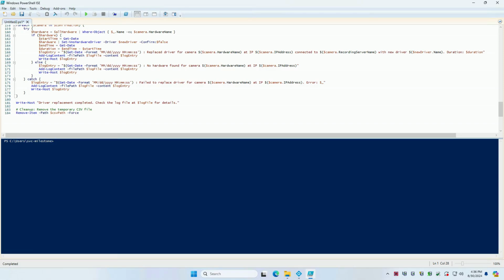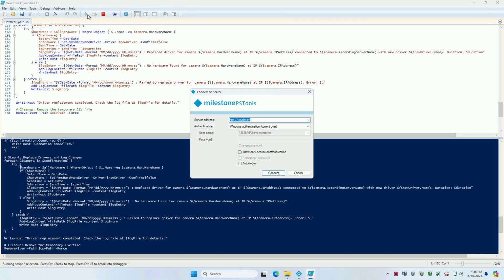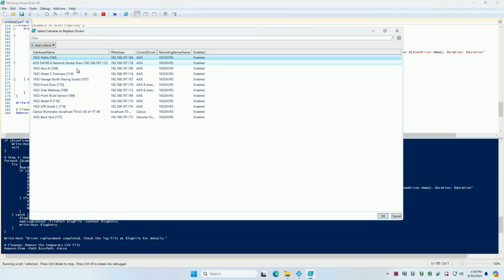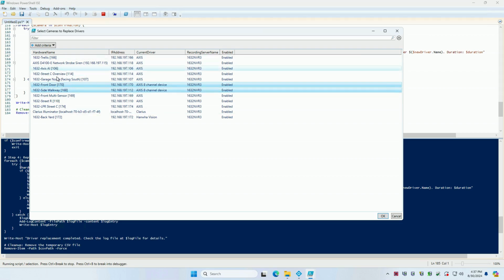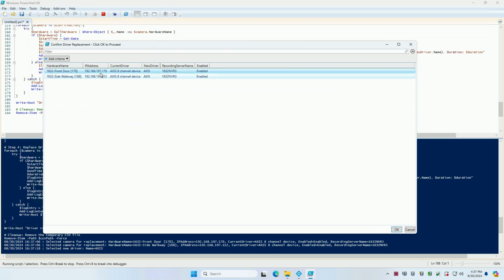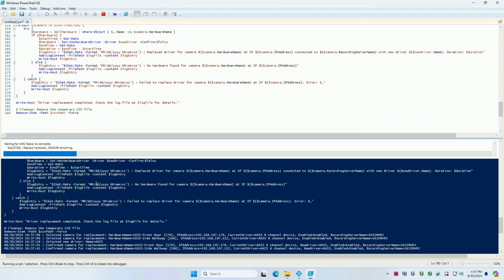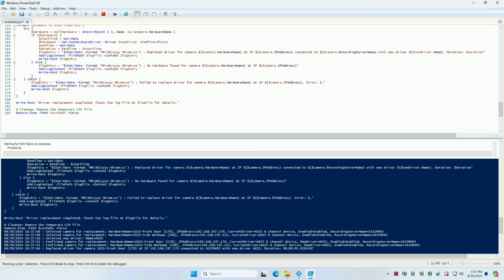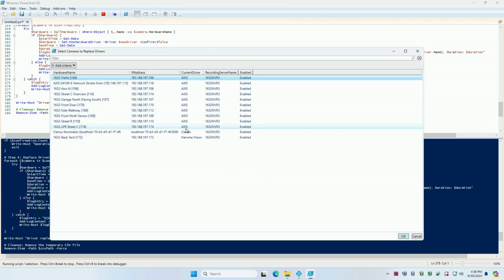How to Bulk Replace Device Drivers in Milestone XProtect Using PowerShell - The Boring Lab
In this tutorial, you'll learn how to use a PowerShell script to replace multiple camera device drivers in Milestone XProtect.

Drivers are essential for connecting your XProtect recording server to cameras, enabling important features like video streams, advanced compression options (like Zipstream), and new analytics capabilities. While Milestone periodically updates these drivers (e.g., Axis, Bosch, Hanwha), many systems still run on outdated versions.

Manually updating each camera can be time-consuming, but with this script, you can automate the process, saving hours of manual work.

➜ SIGN UP FOR A FREE 30-DAY TRIAL OF THE BORING TOOLBOX TODAY →🔗